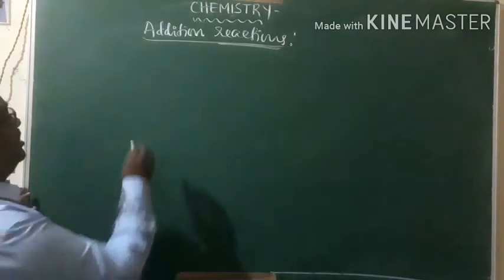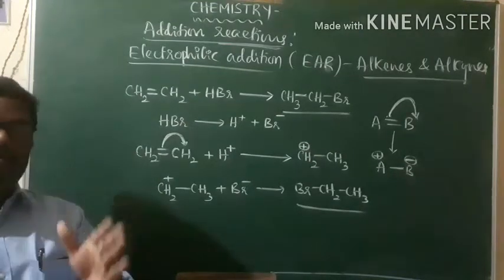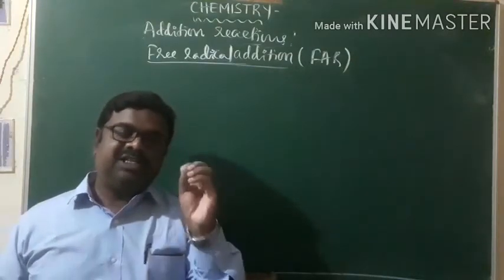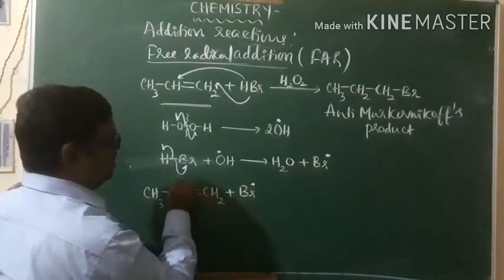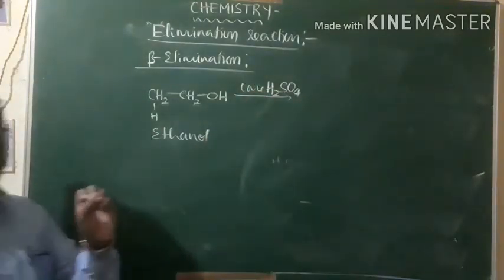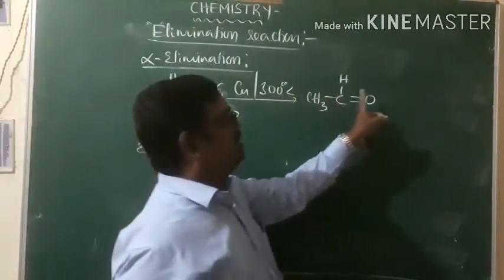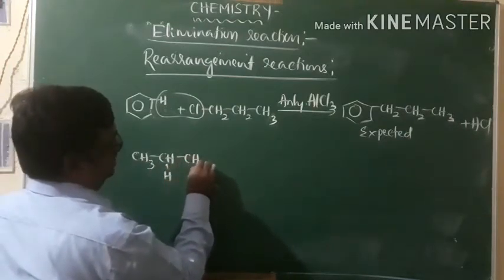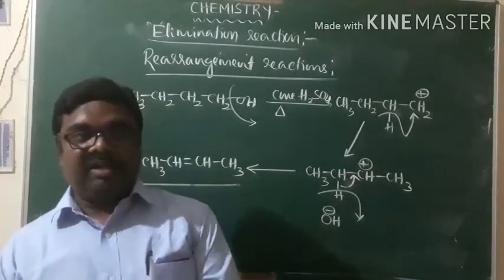Basics of organic chemistry part-5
By MANJUNATH TUMINAKATTE sir